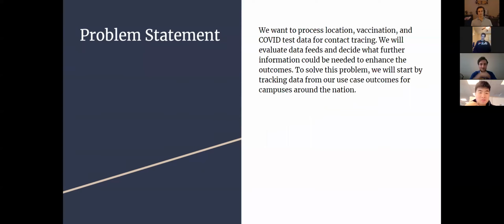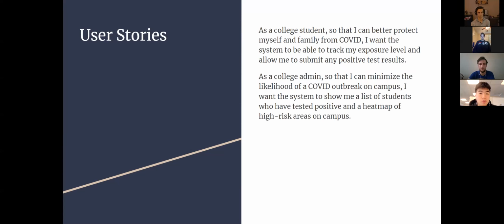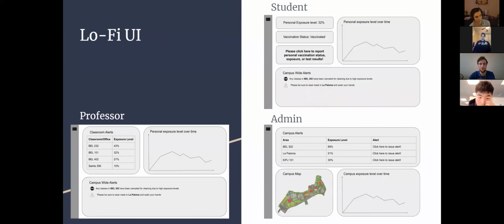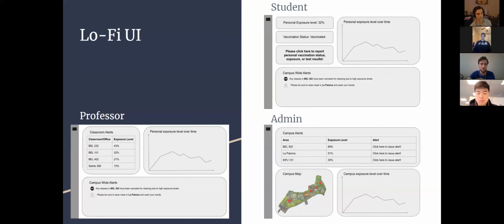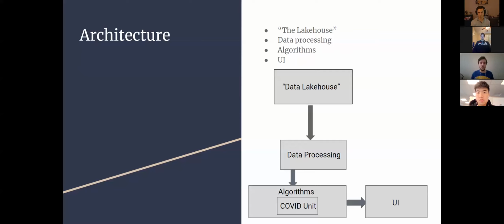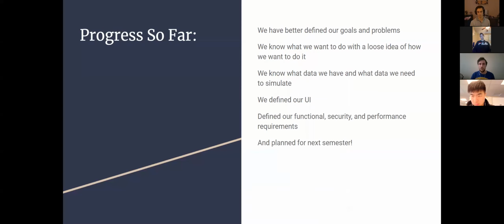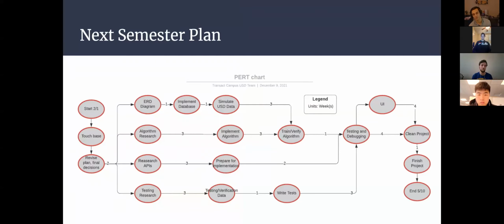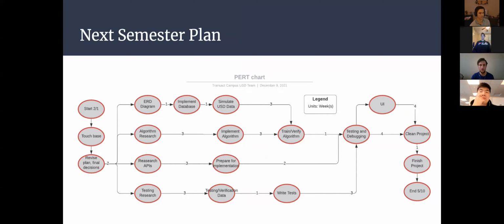Transact Campus - USD Semester 1 Video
This is for our USD senior project with Transact Campus.